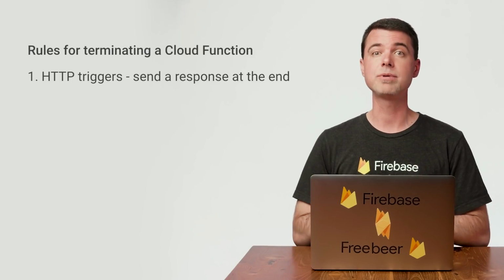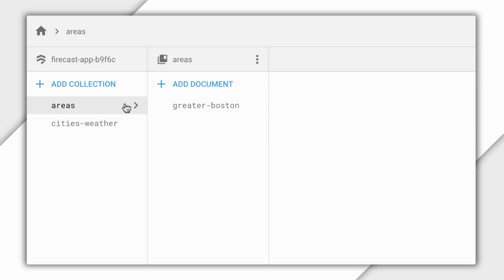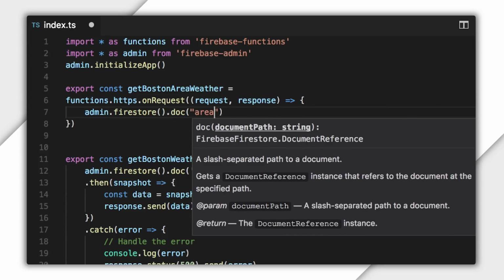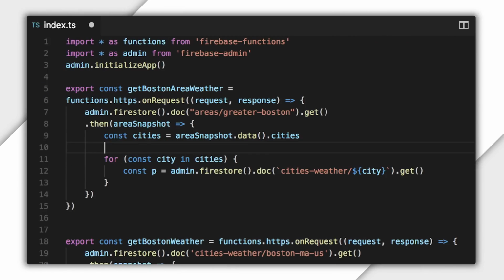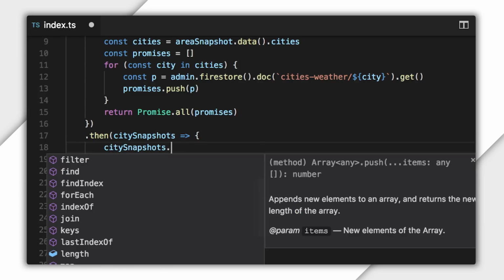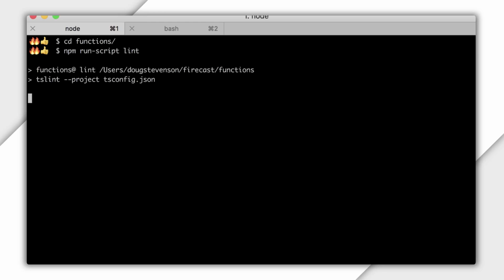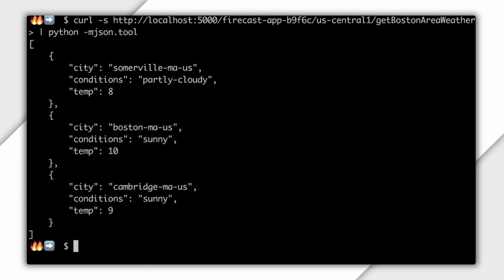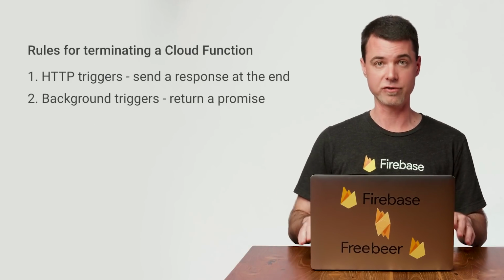Cloud Functions Firecasts Learn JavaScript Promises Pt 3 for sequential and parallel work